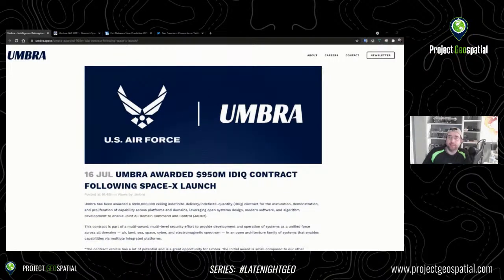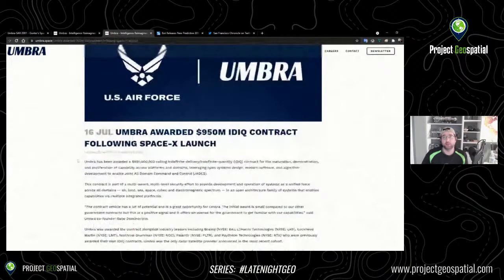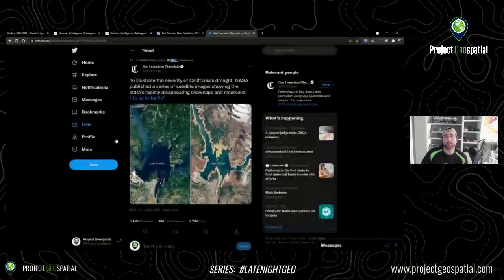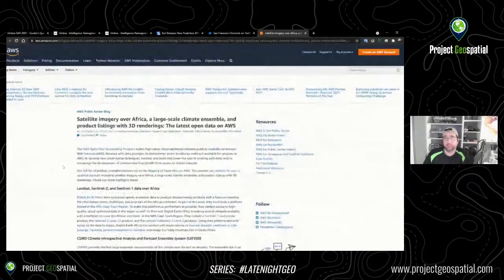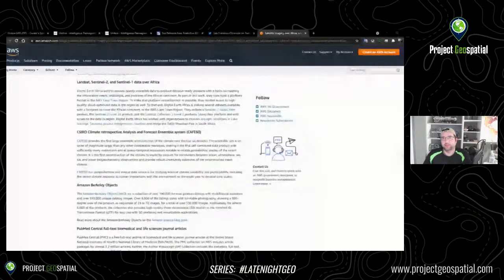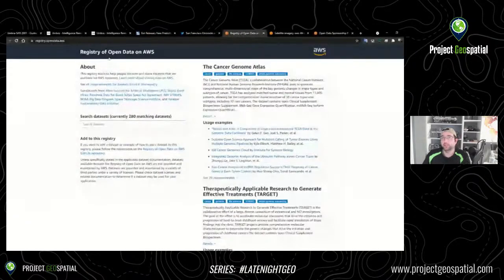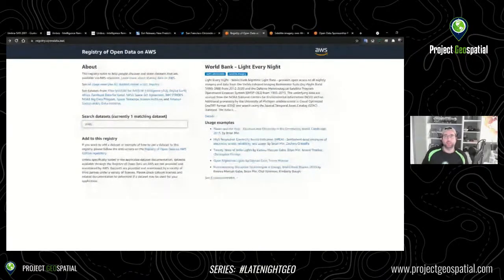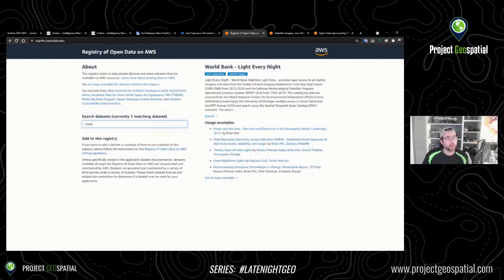LateNightGeo - 2021-07-16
Join Adam Simmons & Guests as we discuss the latest geospatial news and trends. Want to be on show? PM us on twitter at @projectgeomedia.